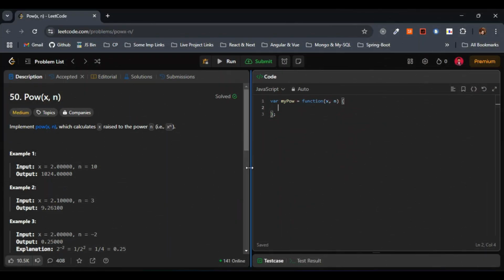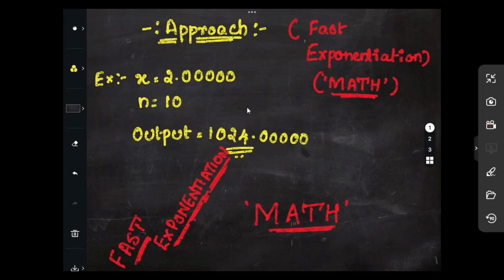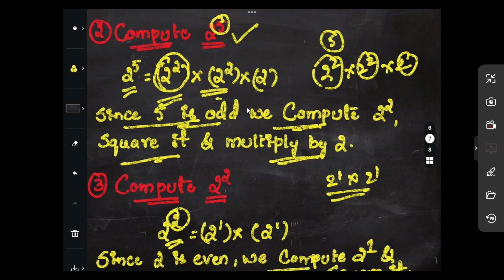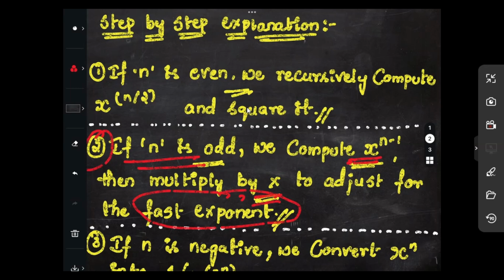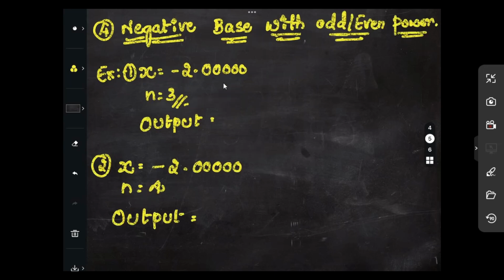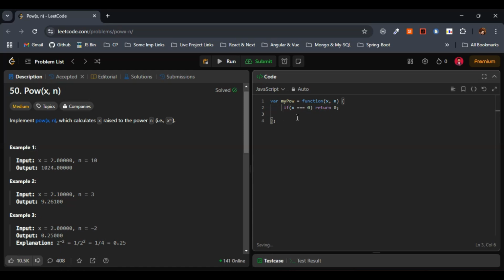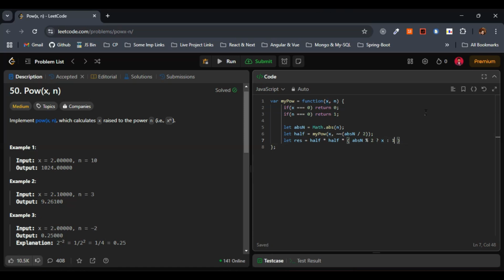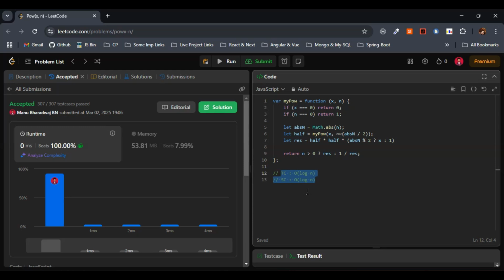139. Leetcode 50. Pow(x n) : Javascript